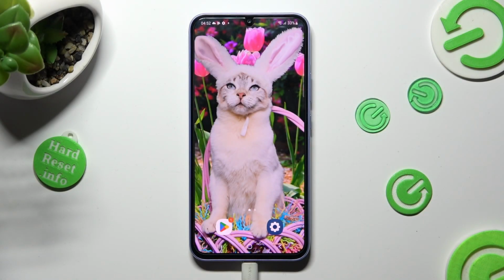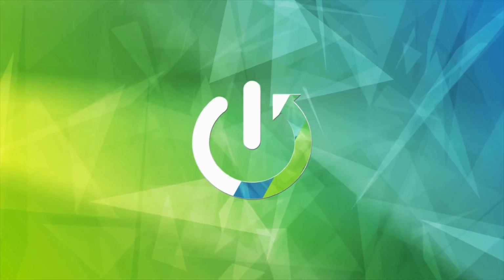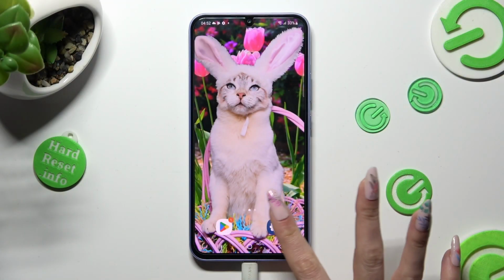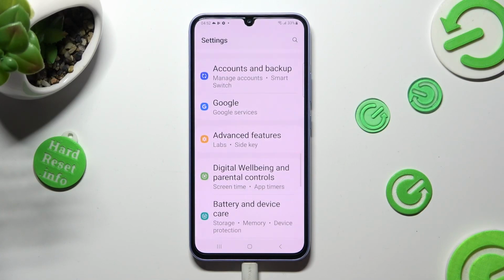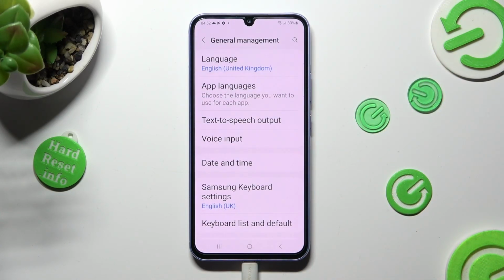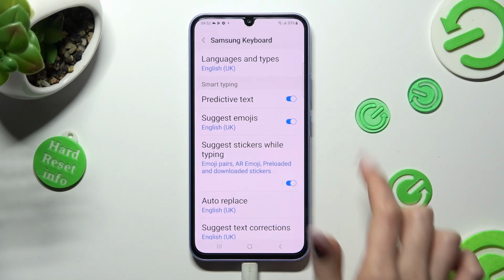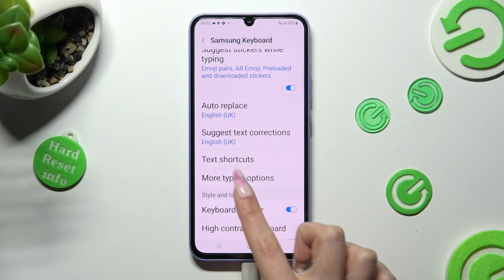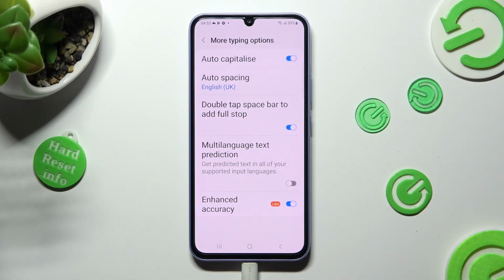How to Enter Text Correction Options on Samsung Galaxy A34 - Manage Typing Options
Find out more about Samsung Galaxy A34:
Greetings, viewers! In today's tutorial, we're excited to demonstrate how you can access the text correction options on your Samsung Galaxy A34. We'll walk you through the Samsung Keyboard settings and showcase all the typing features that are available for you to explore. Thank you for tuning in and watching! If you want to know more about your Samsung Galaxy A34, visit our YouTube channel.

How to enter text correction options in Samsung Galaxy A34? How to manage typing features in Samsung Galaxy A34? How to access Samsung Keyboard settings in Samsung Galaxy A34?